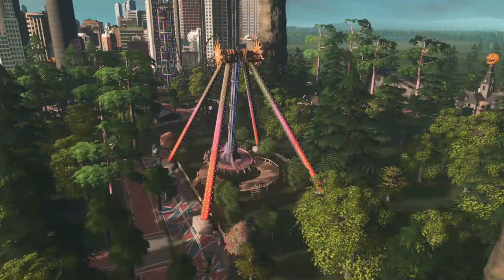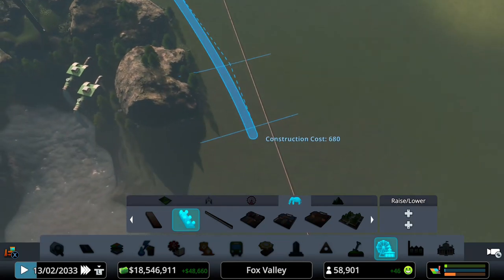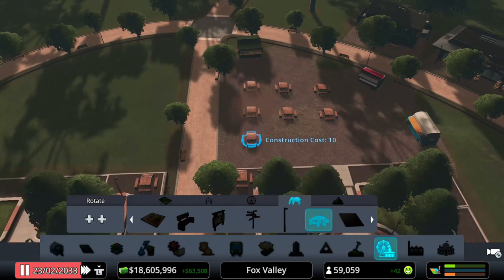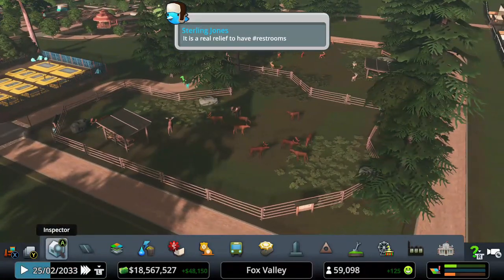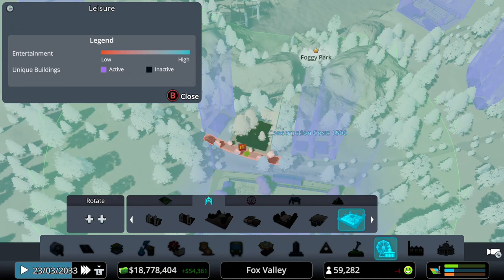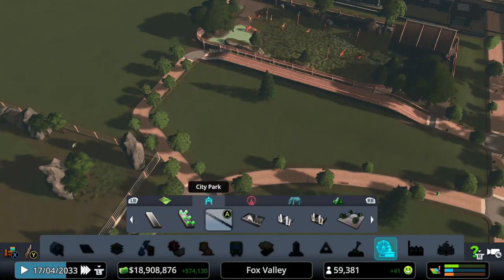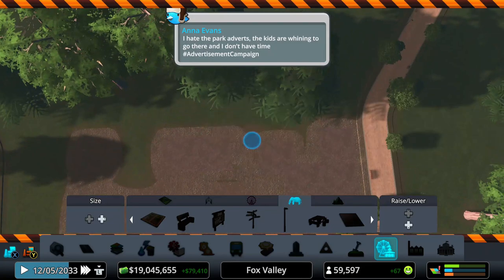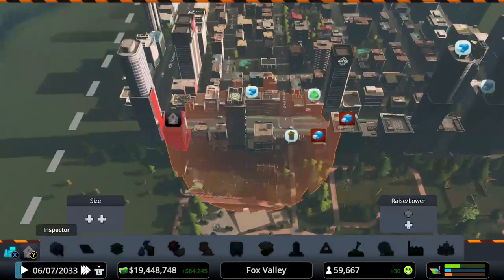How to Build a Zoo (with Detailing )in Cities: Skylines tutorial [Xbox]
How to build a zoo in Cities Skylines Sunset Harbor Tutorial on Xbox One.

Learn how to build a Zoo using the Cities: Skylines Parklife DLC.  I will be giving step by step directions on how to build one.   We will be painting the zoo parklife district, building the zoo road layout, building the exhibits, and doing a LOT of detailing.

00:00 - Intro to Video
01:50 - Start painting the Zoo district zone
03:16 - building fencing around the zoo
03:55 - Building the Zoo Road layout
05:35 - Starting the Build the Zoo
28:00 -  Showing off the details I added to the Zoo